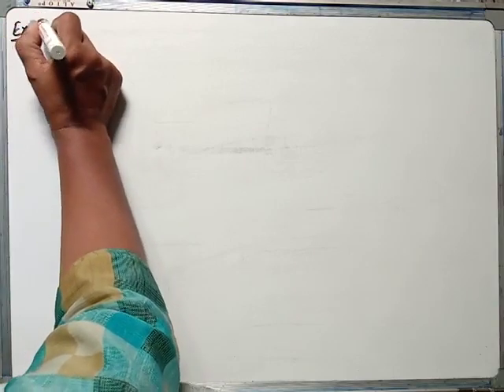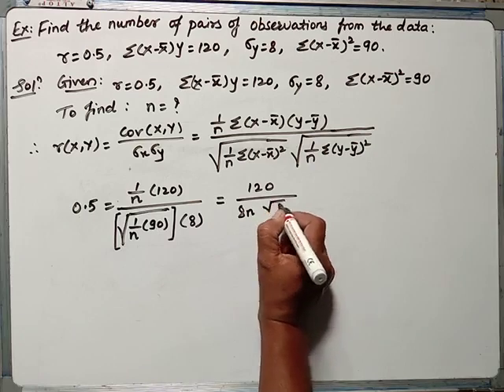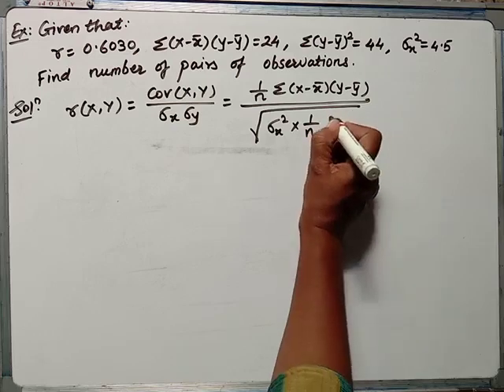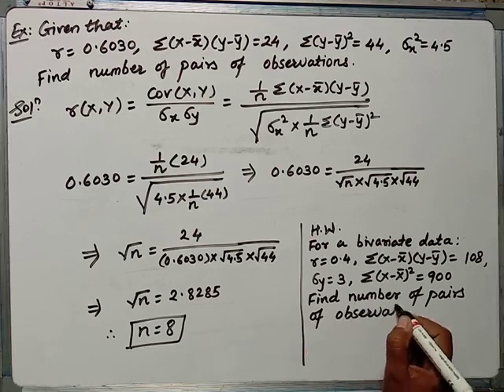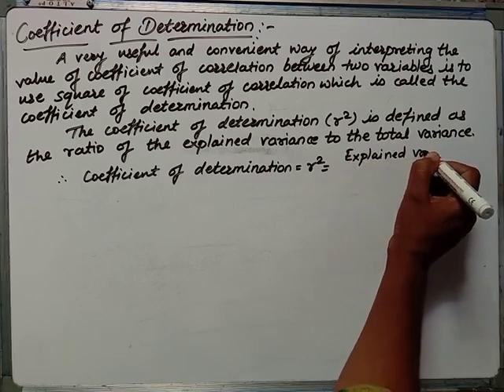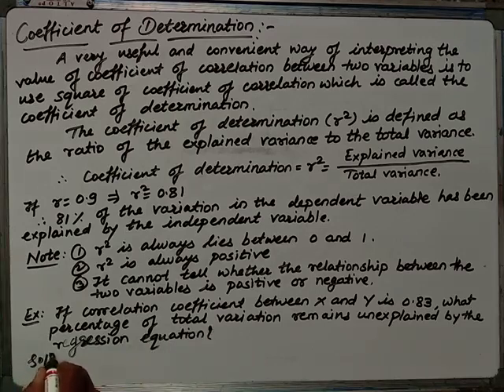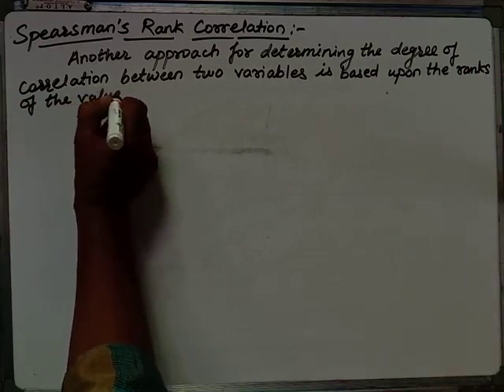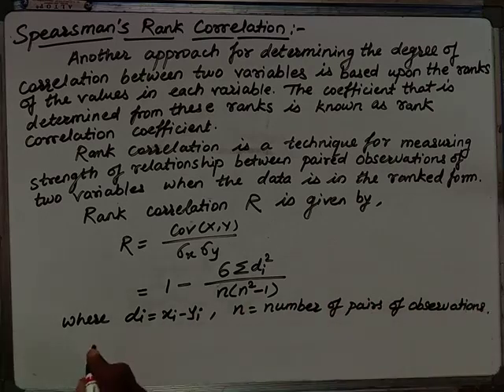Ch1v5: FYBCS (Statistics Paper I SEM 2)